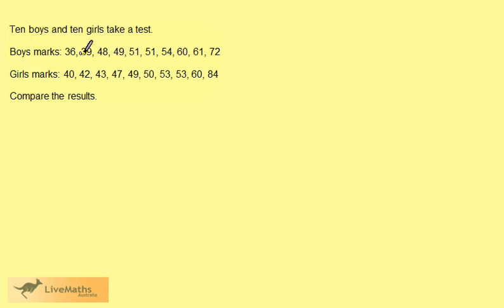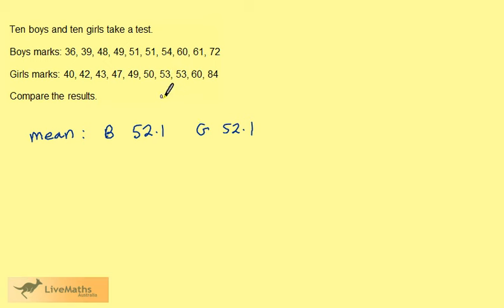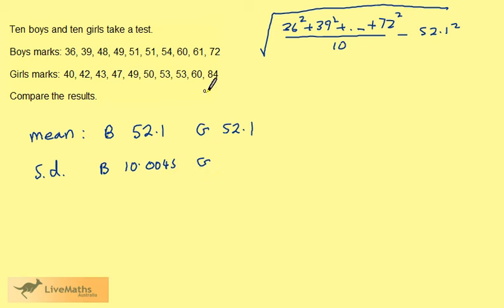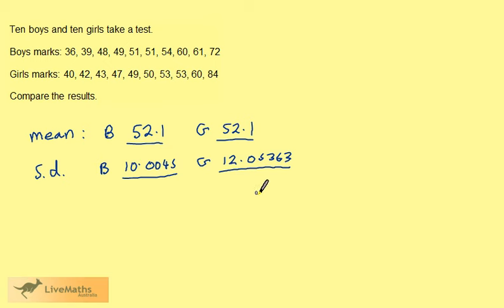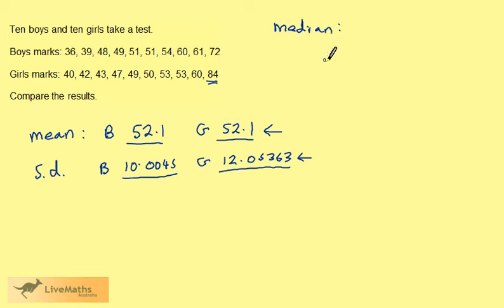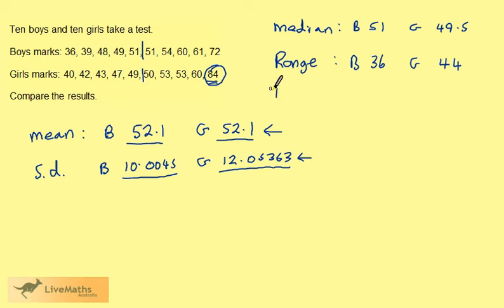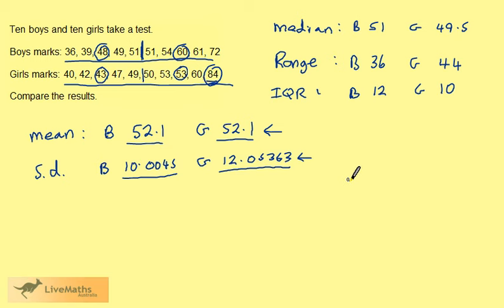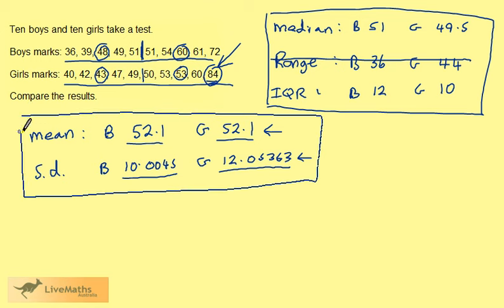Year 10A Comparing Data Sets